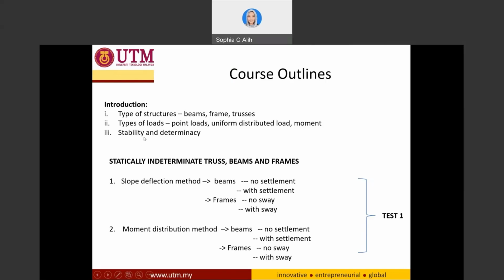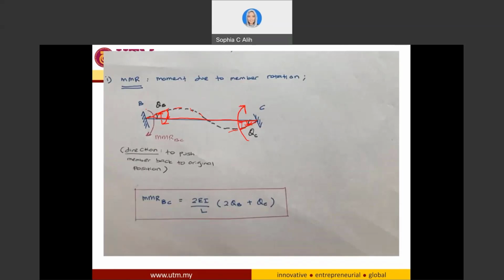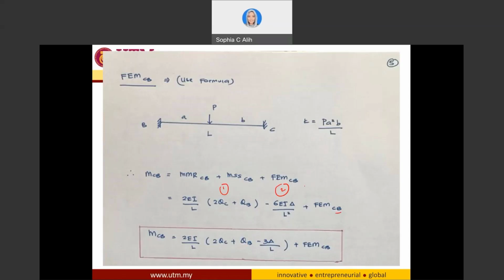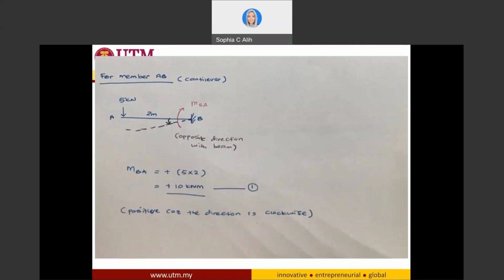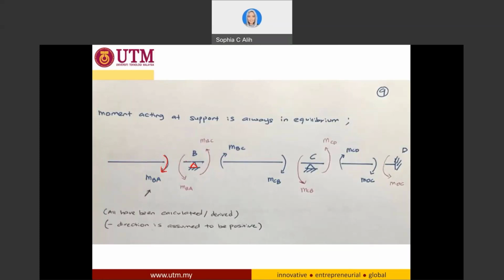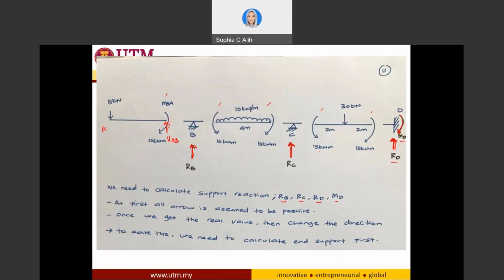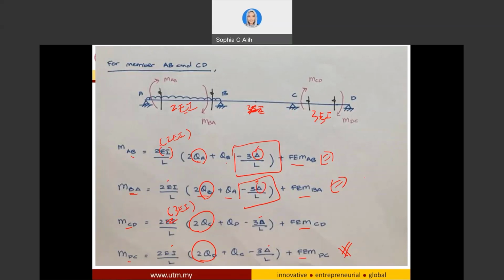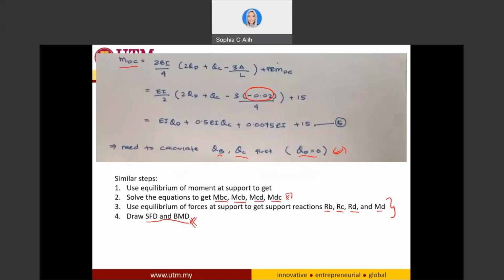Slope deflection method | Theory of Structure